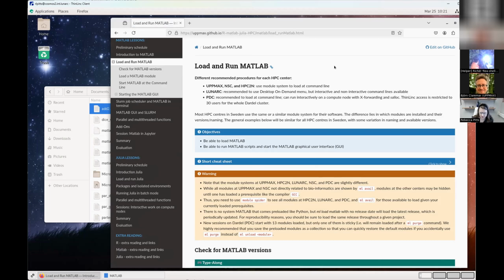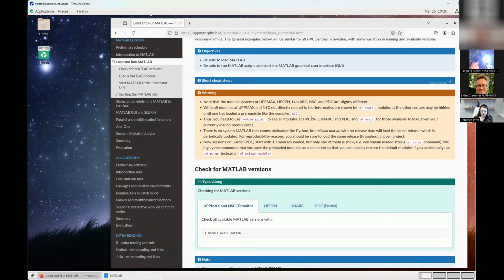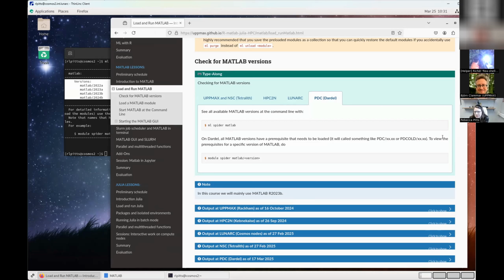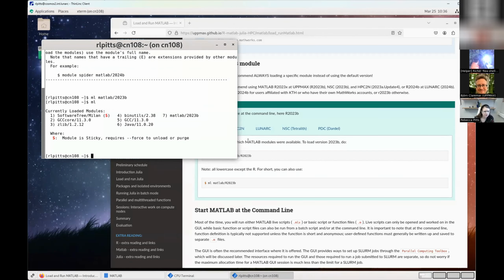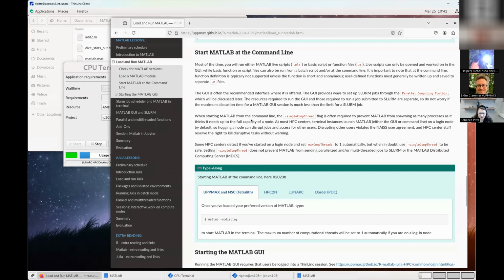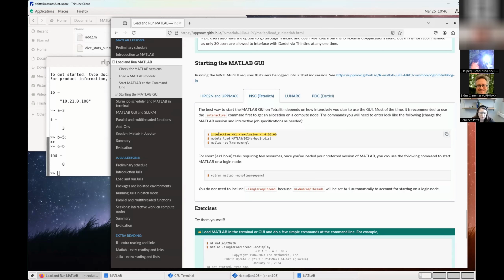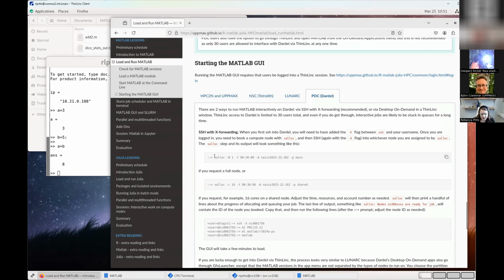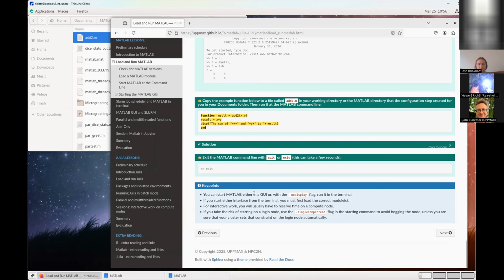Lecture 1: Loading the MATLAB module and running MATLAB in HPC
First lecture from the "Introduction to running R, Matlab, and Julia in HPC" course which was given on 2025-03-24 by HPC2N, LUNARC; and UPPMAX under NAISS. This is from day 2, for MATLAB.

This presentation is about how to load the MATLAB (Lmod) module at HPC centers in Sweden, and how to start MATLAB and use it.